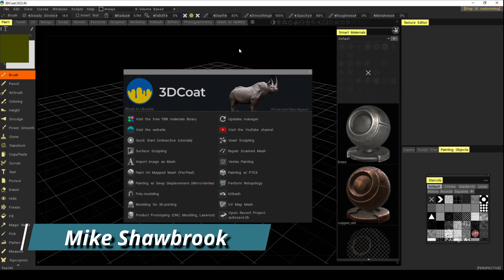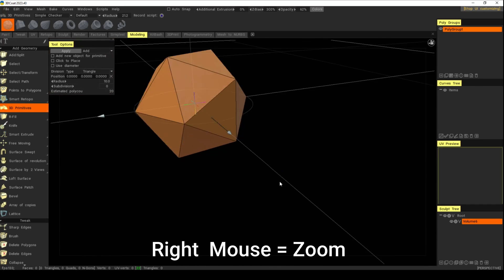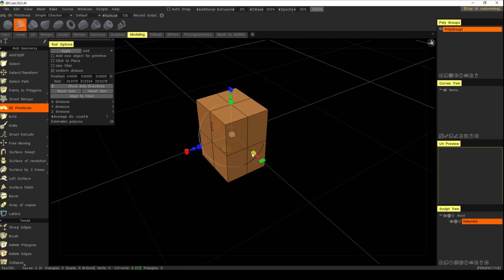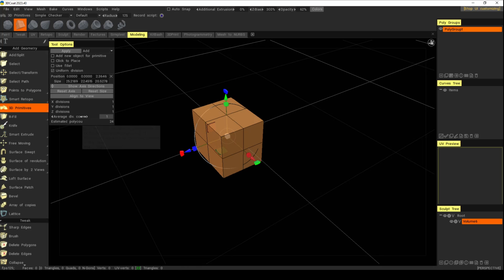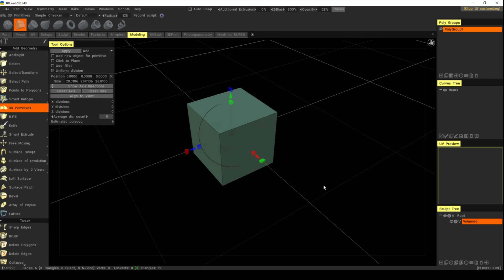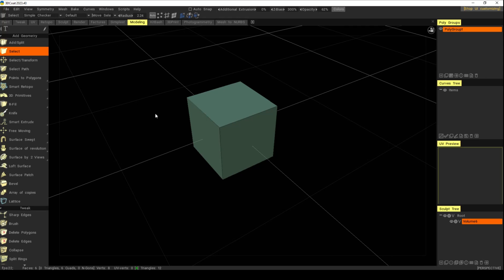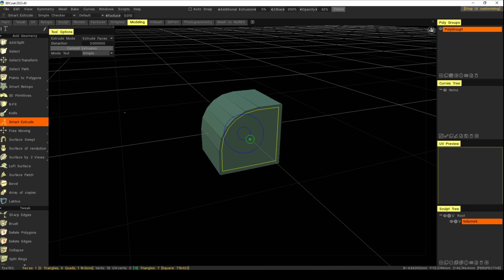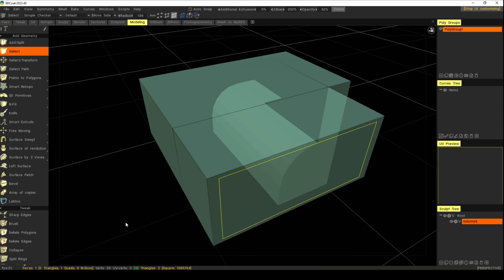3DCoat series #3 : Poly Modeling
In this video, I will introduce you to 3D Poly modeling in 3DCoat

appreciated !